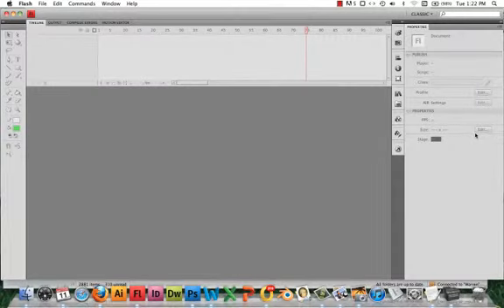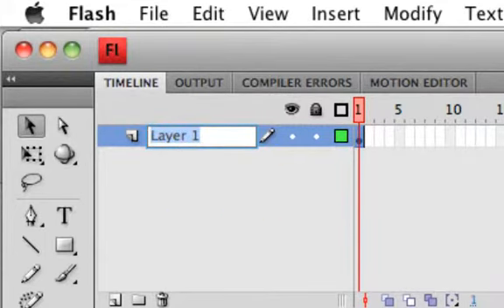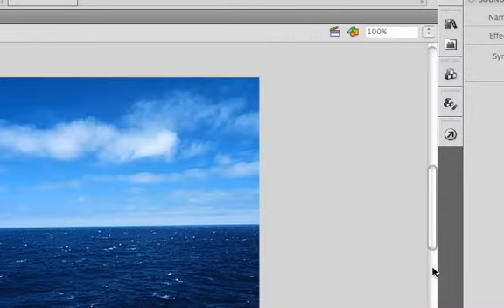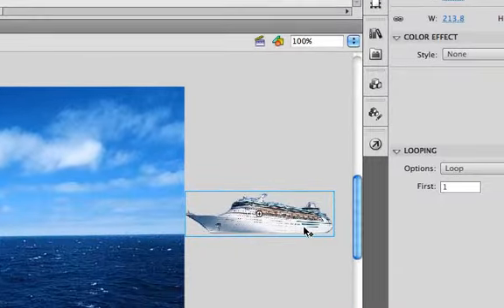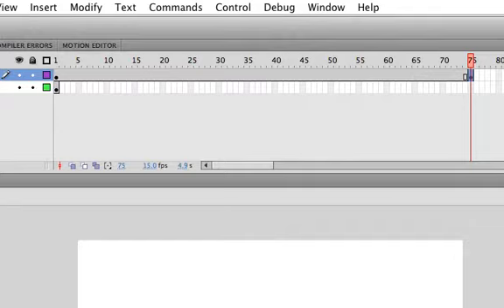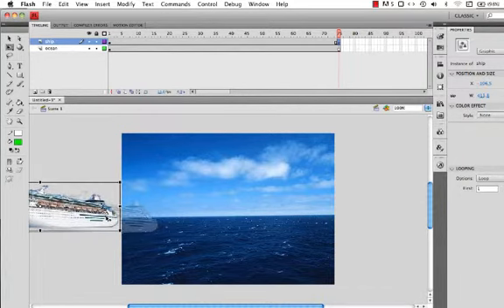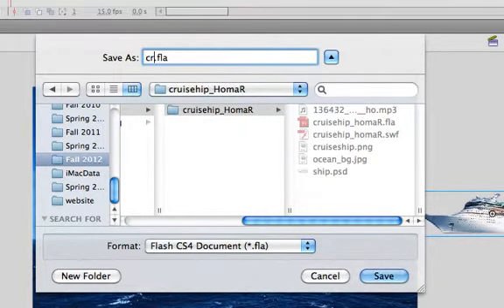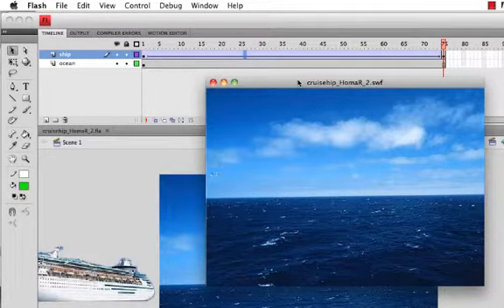Flash_ShipTween_pt1.mp4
Reviews importing bitmap graphics, converting to symbol, keyframes and classic tween.